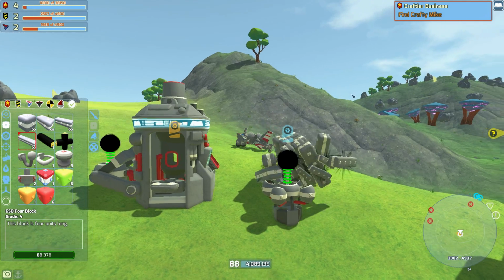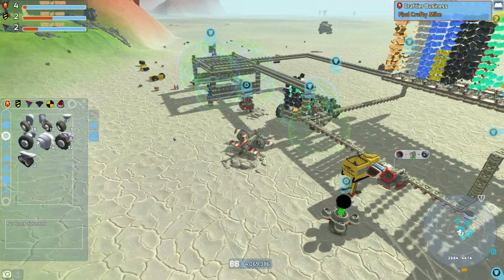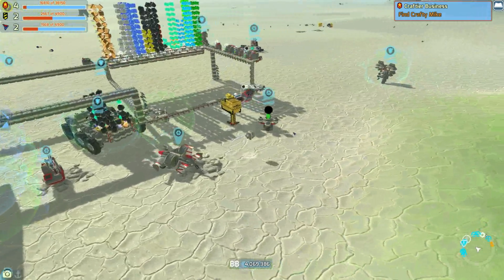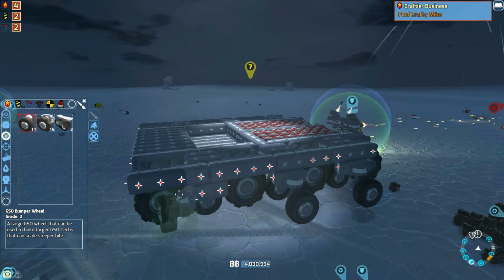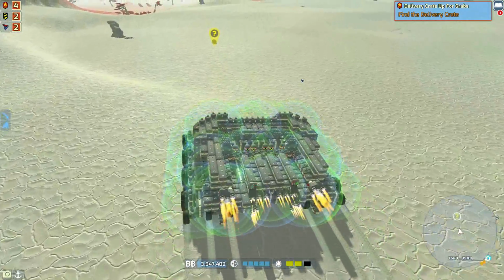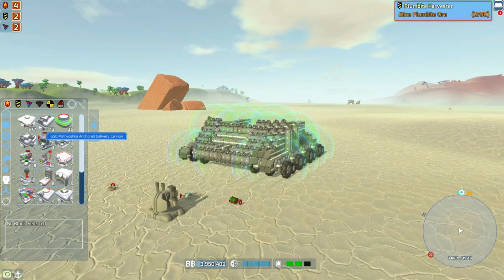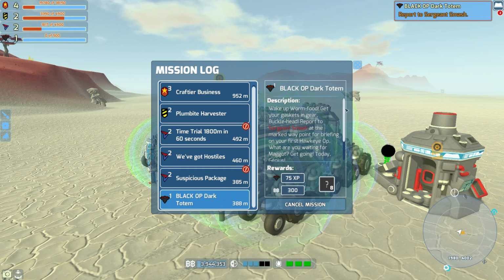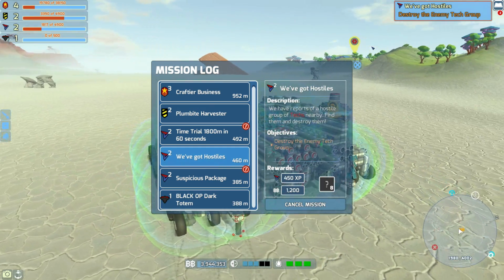Terratech | Ep9 S4 | Cannon Combat!! GSO Combat Build | Terratech v0.8.2 Gameplay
Small cannons, small cannons everywhere! Now with an added lack of time to build! What could possibly go wrong?..